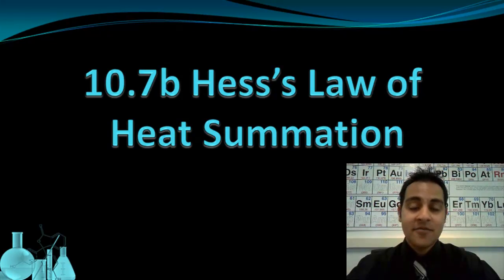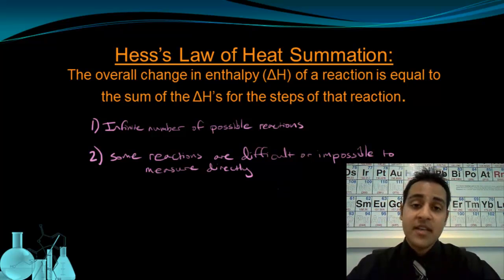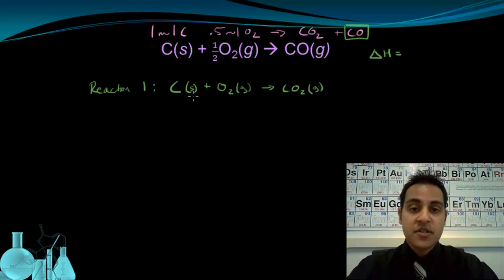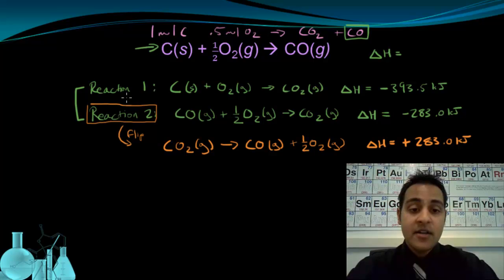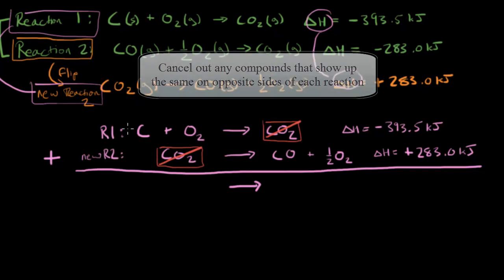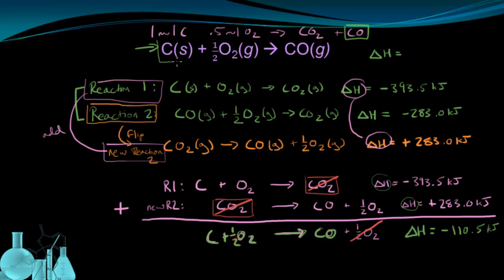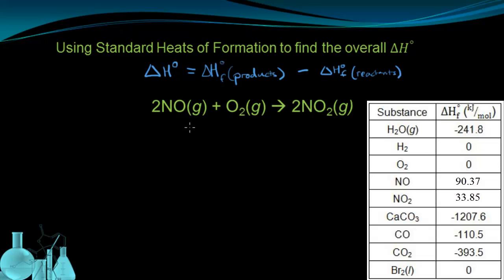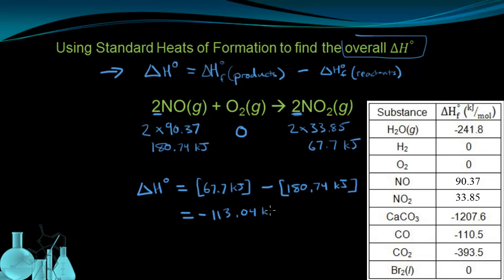Chemistry 10.7b Hess's Law of Heat Summation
This lesson uses two methods to find the heat of reaction for a given reaction. First we look at combining reactions according to Hess's Law and their heats of reaction, and then we use Standard Heats of Formation of the reactants and products to find the overall heat of reaction.